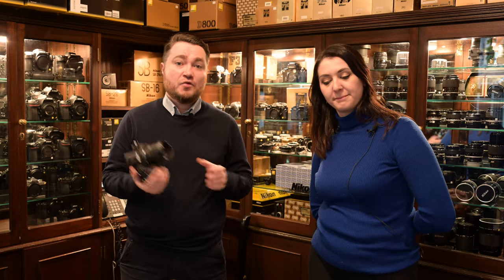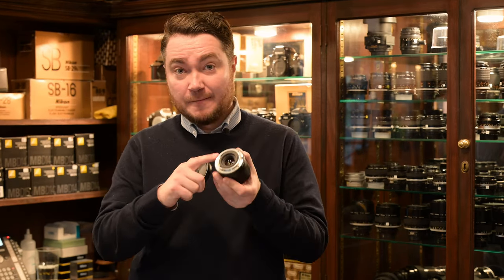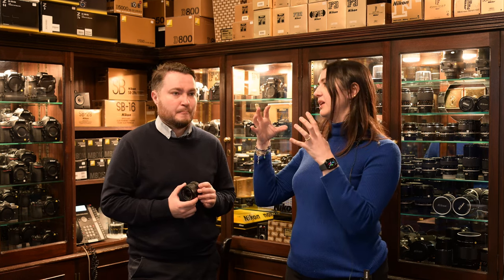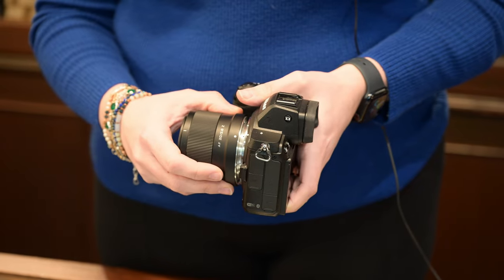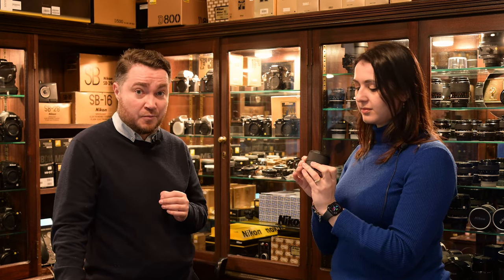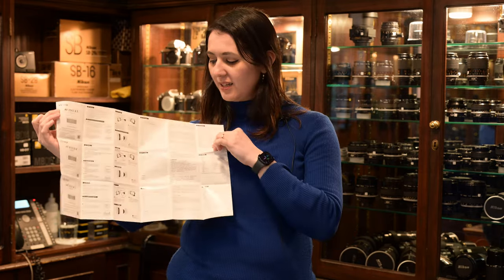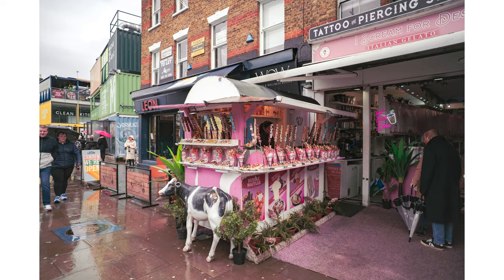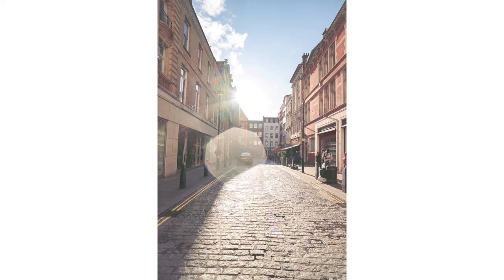Viltrox AF 20mm F2.8 Full Frame Lens Review for Nikon Z Mount - Affordable 20mm Wide Angle for Nikon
We were pleasantly surprised to hear about a new Viltrox AF 20mm f2.8 full frame lens for the Nikon Z mount, and even better, we've been able to get our hands on one to show you how it performs!